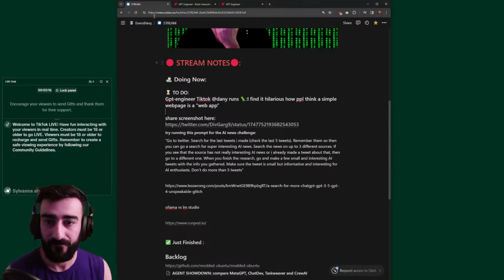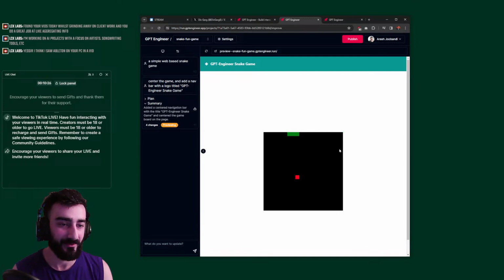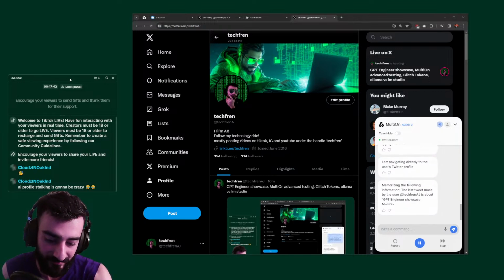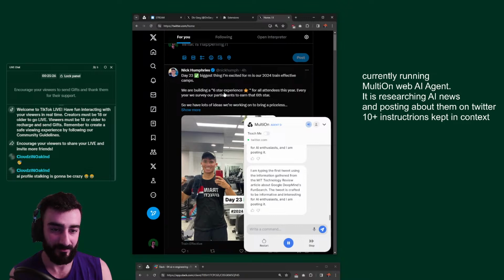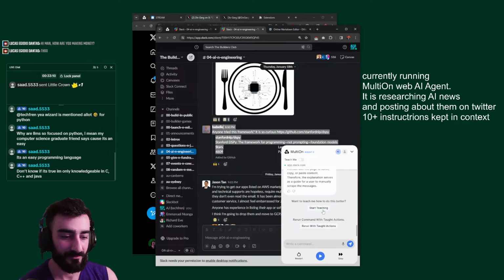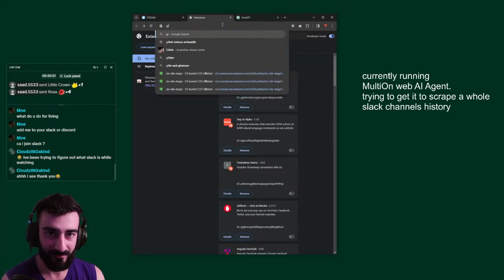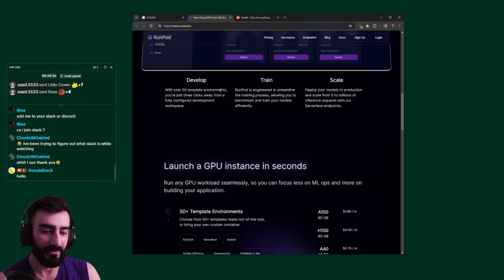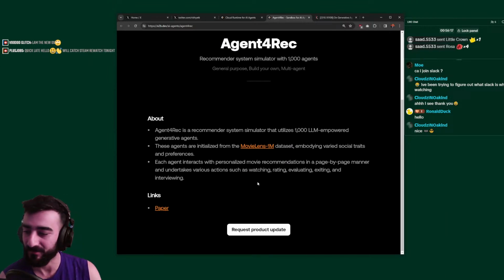GPT Engineer showcase & MultiOn advanced testing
0:00 - Intro and Gpt-Engineer apps
11:21 - MultiOn advanced